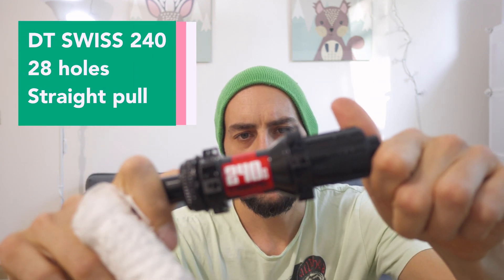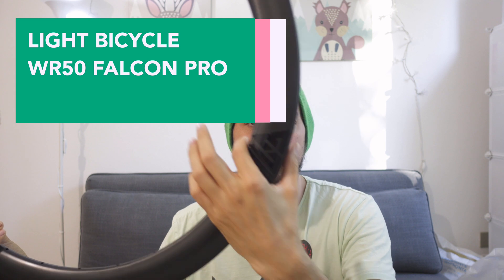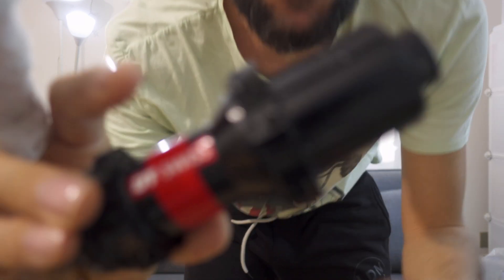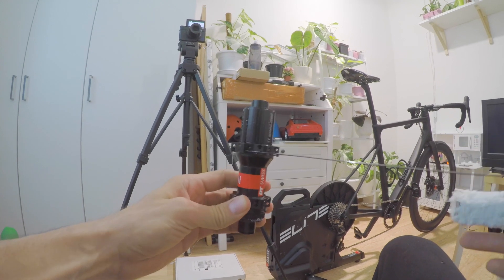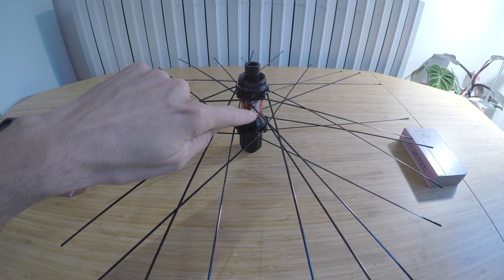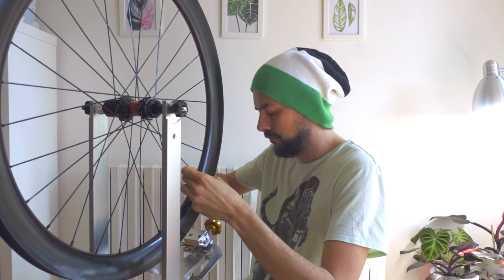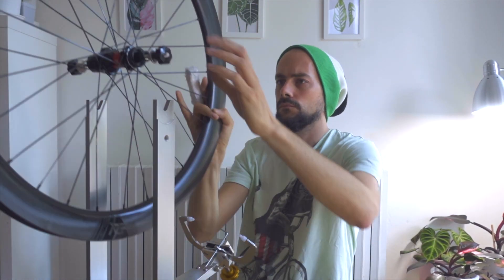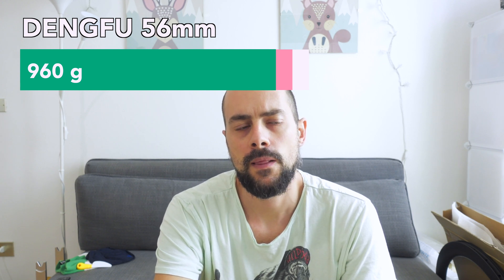CARBON WHEEL BUILDING (first time ever) - Light bicycle WR50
In this video I'll show how I did my first wheel building bicycle carbon wheel (straight pull spokes lacing, dishing, truing, tensioning).
Of course it's not a complete tutorial because it was my first wheel build but it shows all the parts used and all the steps  of my Light Bicycle FALCON PRO WR50 carbon rear wheel  build.
It's not a difficult job but you need to search lots of information, ask someone that already knows how to build a wheel, lots of patience and moreover, when you see you're going in the wrong direction, restart from zero.

0:00 Intro
0:57 The Parts
2:55 The Tools
5:49 Wheel Lacing
9:26 Nipples
10:39 Lubing and Tension
11:29 Dishing and Truing
13:38 Tension Check
15:01 Conclusions